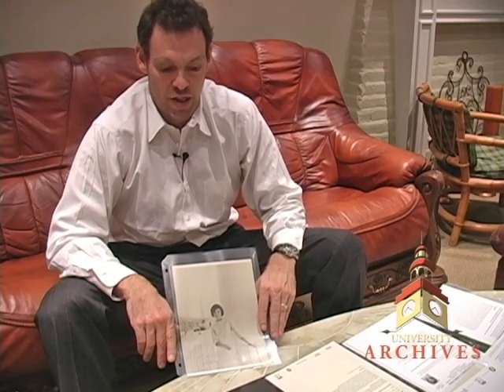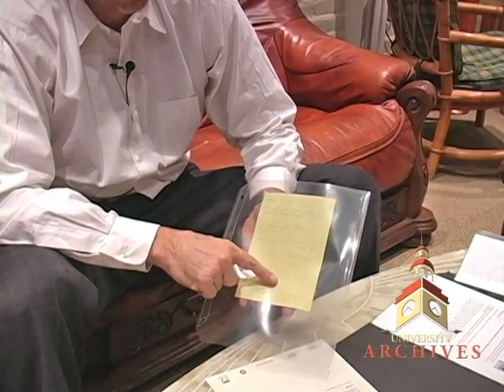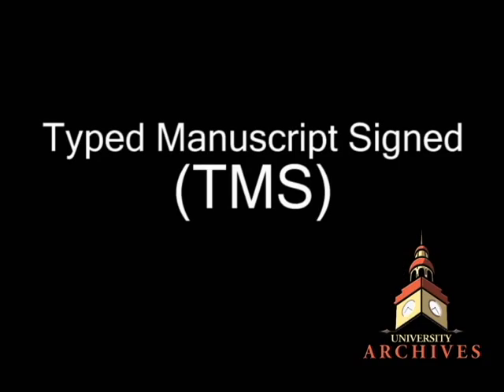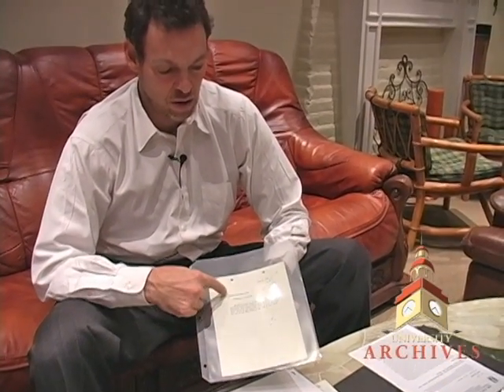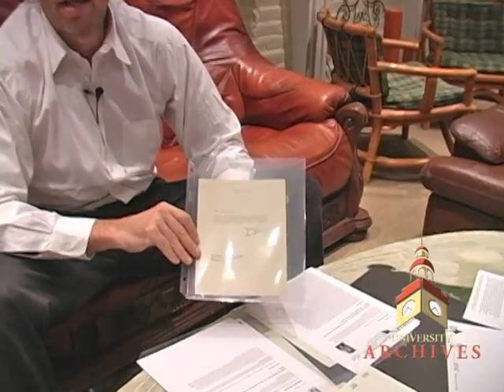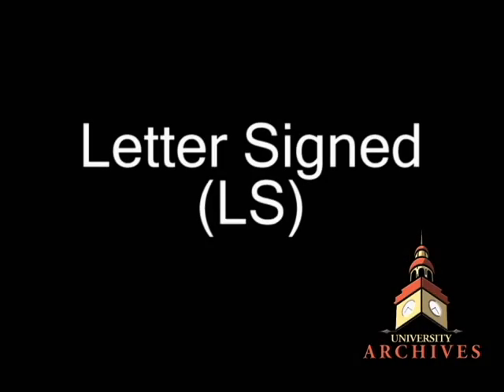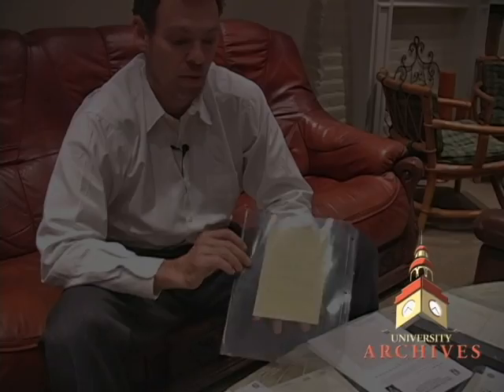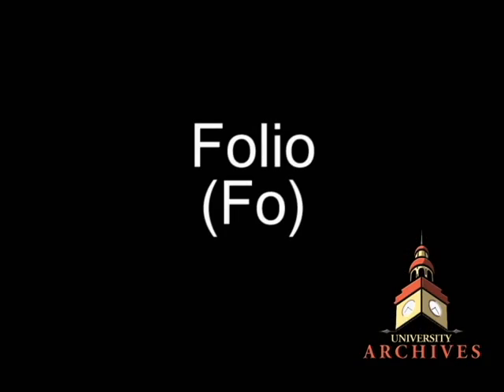Terminology Used in Describing Autographs and Documents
John Reznikoff of University Archives discusses common terminology used to describe autographs and documents so buyers and collectors of these items have a clear understanding of industry jargon, definitions and acronyms.